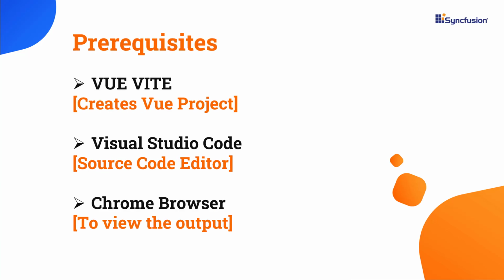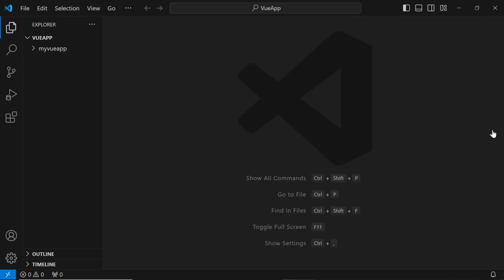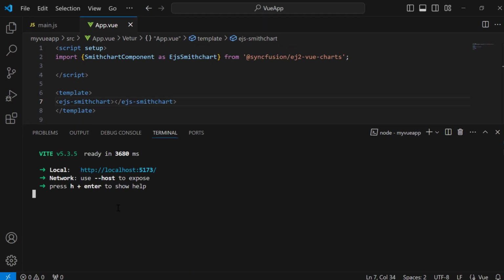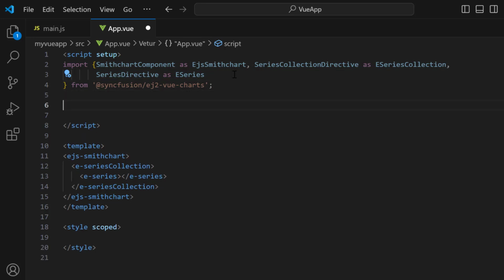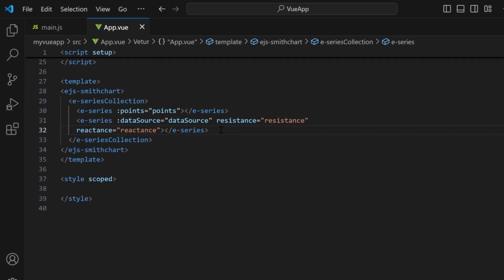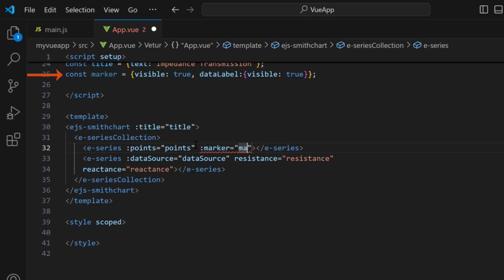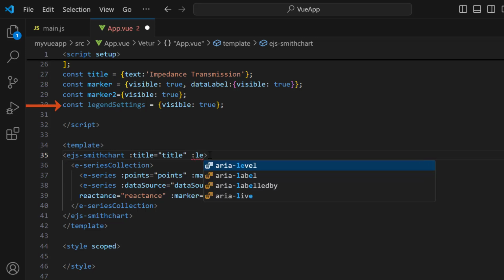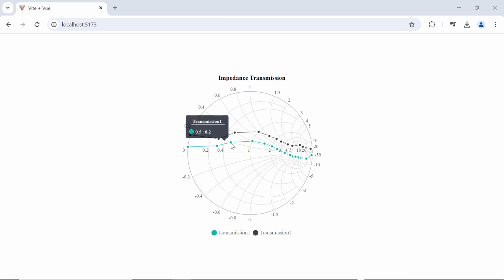Getting Started with the Vue Smith Chart Component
Learn how to create and configure the Syncfusion Vue Smith Chart component in a Vue application using Visual Studio Code. The Vue Smith Chart is designed to visualize complex reflection coefficients through a polar plot. It allows for a clear representation of intricate data, aiding in the effortless comparison and analysis of transmission lines.

In this video, we will learn how to add the Smith Chart component to a Vue app. We will see how to render the chart with different types of chart series with basic features like legends, data markers, data labels, and tooltips.

The Smith Chart component provides a means to create and showcase Smith Charts, essential graphical tools employed in RF and microwave engineering for representing complex impedance in a simplified two-dimensional format. This component offers extensive customization options, allowing users to tailor its appearance and behavior to align with their applications’ requirements.

Furthermore, it supports data binding, seamlessly connecting your RF data to the Smith Chart, and facilitating visualization and in-depth analysis. Interactivity is a key feature, permitting users to interact with the chart by, for example, hovering over data points to access detailed information and implementing zooming and panning functionality, which proves especially valuable when scrutinizing complex impedance data.

Additionally, you can enhance the chart's clarity and user-friendliness by adding legends and labels. The component is typically accompanied by a well-defined API to programmatically interact with the Smith Chart, giving control over data selection and manipulation.

BOOKMARK DETAILS
[00:00] Vue Smith Chart - Introduction
[00:52] Create a Vue application
[01:32] Add the Smith Chart component
[03:00] Populate points series
[04:26] Populate data source series
[05:24] Add a title to the Smith Chart
[05:47] Add data markers and data labels
[06:51] Add legends
[07:59] Enable tooltips